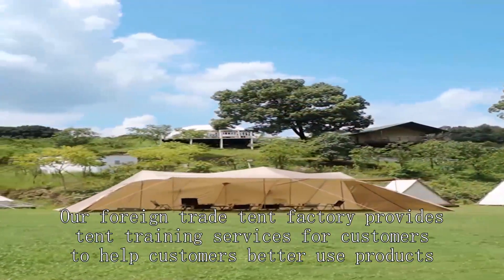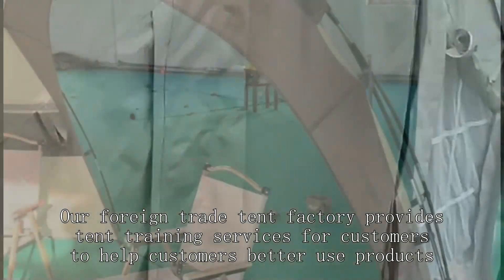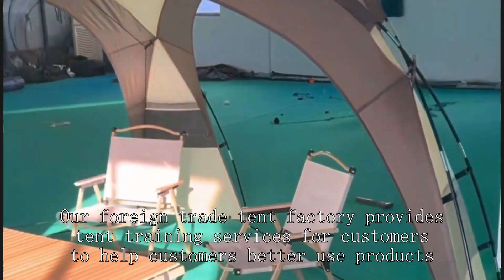Mobile office tent Company China Good Cheapest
BEIFEITE tent factory Company
old fashioned canvas Tent
do canvas tents hold heat
side Tent for Camper
used eureka tents for sale
neighborhood tunnel tent
what is a three season tent
camping tent rental dallas
rainproof trampoline tent
pyramid tent
k & k tent rental
6-person tent walmart
3 person lightweight tent
l shape tent
jumping jack tent trailer price
when were tents invented
pop up tent decathlon
Commercial tent frame
Winter bell tent
what are army tents made of
Dome Tent 10 person
Party Tent
how much should a backpacking tent weigh
tent trailer
8 person tent with vestibule
small dome tent cheap
pop up tent 10x10
waterproof tents amazon
Cheap Tent 2 Person
military airbeam tent for sale
camping tent reviews australia
lightweight 3 man tent
MSR Access 2MSR Tent
tent winter insulation
camping kan tent
walmart shade tents
medical tent equipment
all season tents for sale
dome tents
dome tent for sale
waterproof backpacking tents
pop up tent valance
outsunny 20 person camping tent,
huntington tent corp
pop up tent trailer for sale vancouver
Argali 6 person tent
best tent for 8 person family
Ultralight tent
nemo chogori 3 tent review,
where to pack tent in backpack
6 person military tent
do tents protect from lightning
3p tents
backpacking 2 person tent reviews
1 person instant pop up tent
msr elixir 2 tent review,
Music festival tents
10 Person Tent costco
ice.fishing tent
3-person tent
bikepacking tent
low profile tent
mountain ultra tent
winter hunting tent quality
telos tr2 tent
ultra lightweight tent
military tent auction
indian-style tent low price
zpacks tent sale
house size tent
four seasons tent,
a beach tent
walmart cheap tent
camping tent 4 season
lightweight manufacturing
tent table
Lightweight backcountry hunting tent
pop up tent dimensions
what material are tents made of
ice fishing tent 4 person
high-altitude tent good quality
what is a conical tent called
best tent manufacturers in the world
pop up tent double skin
Tunnel tent 1 person
high quality camping tent brands
The Tent Shop
cheap altitude tent
childrens tent indoor
lanshan tent review
Mountainsmith tent 4 person
tunnel tent 4 person
Best military surplus Tent
pop up tent 10x20
6-8 tent
largest family tent
ferrino lightent
clear dome tent
Best pop up beach tent
kid tent rentals
hoop tent
20x20 canopy tent heavy duty,
military tent suppliers
Tent tube inflatable
medical tent bed
pop up beach tent how to fold
backpacking tent
free standing hot tent
us army field tents
h&h custom tents
tent for four persons,
party tents for sale amazon
Norrøna tent
indoor pop up tent for adults
large instant tent
family tent package deals
which tent to buy,
cheap outdoor tent
ultralight tent 1 person
gasoline tent heater
Backpacking Tent walmart
tent waterproof rating
best 3-season tent 2-person
hiking tents australia
large winter tents
pop up tent sidewalls
extreme cold weather tents
z pack triplex tent
Best canvas tents for winter camping
lightweight tent camping
5 room tents
pop up tent dark room
usa made tent
8 person instant tent with led lights
four season tent review
3 season tent 6 person
waterproof tent reviews
large family tent suppluer
mountainsmith morrison 3 tent withfootprint
lightweight backpacking tents under 3 pounds
pop up tent with logo
why tent for termites
tent waterproof
3-Season Tent 6-Person
why do they tent houses
best lightweight 3p tent
mountain summit gear campside 6-person dome tent
economy tent price list
budget tent camping
pop up tent on wheels
army camping tents for sale
winter 2 person tent
commercial grade tent canopy
trailer tent rental
how much does a 20x20 tent cost
Best 4 season tent for family
ultra light hot tent
ultralight tunnel tent
1 minute tent
children's indoor tents and teepee
what is the best lightweight backpacking tent
orange solar tent price amazon
price of camping tent
nature hike tent 4 person,
tent light weight
pop up tent gutters
Traditional canvas tent
how much is tent rental for wedding
is a tent safe in lightning
5 person tent rei
outdoor tent party
Glamping tent price
Altitude tent Amazon
deer hunting tent
camping tent to buy
camping tent rental orlando
Hunting camping Tent